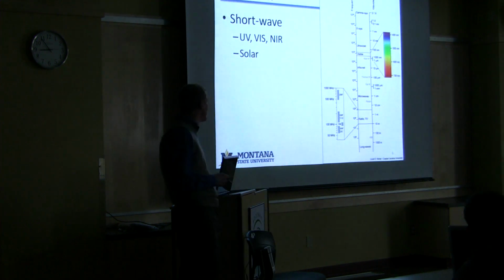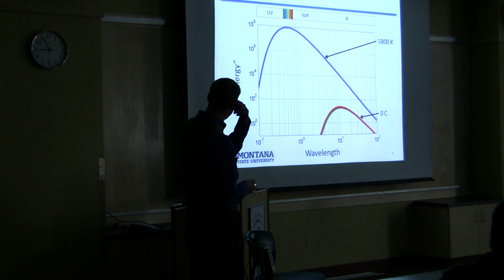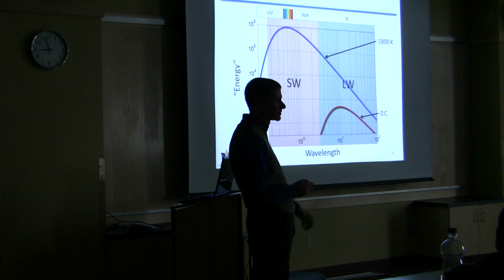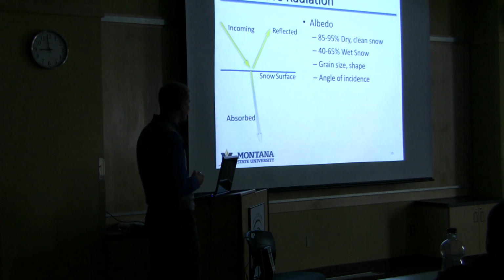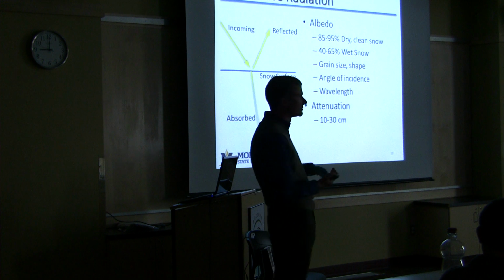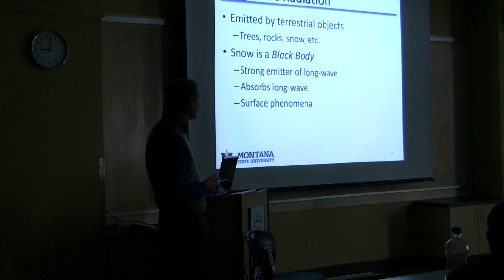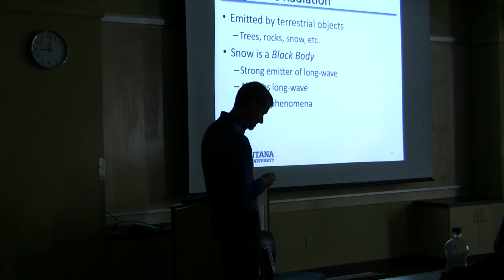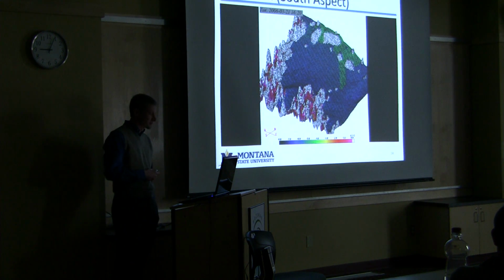Wet Snow Workshop00311